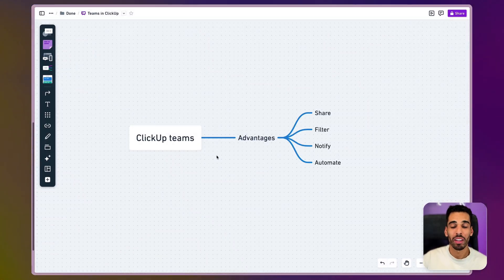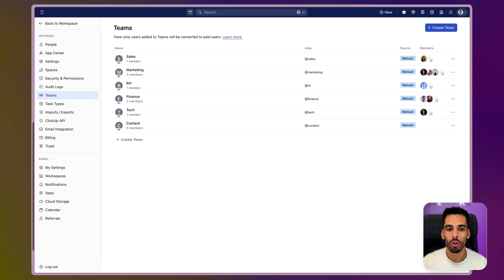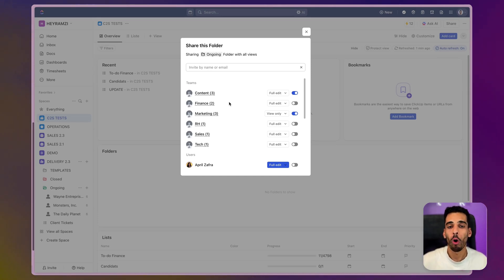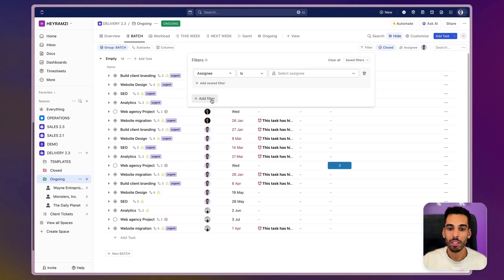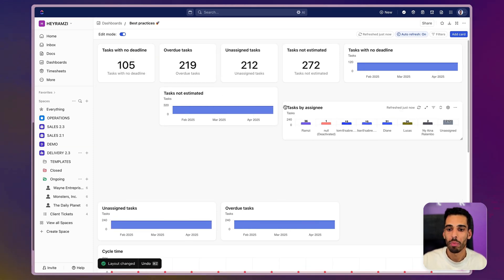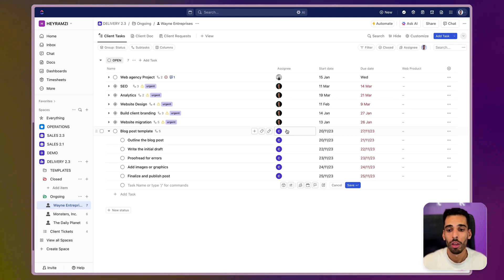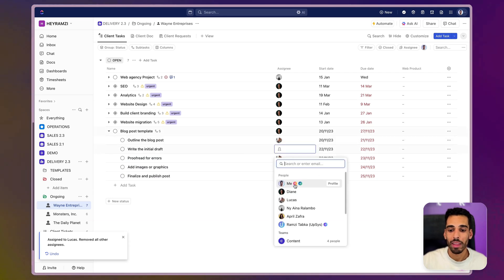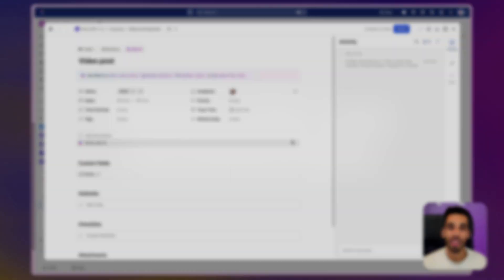ClickUp Teams Explained: How to Organize Your Workspace Like a Pro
If you're looking to optimize the management of your teams in ClickUp, you're in the right place. In this video, I talk about ClickUp Teams, how to create, manage and use them for smoother collaboration.

Whether you're new to ClickUp or trying to fix a messy setup, this short and sharp video will help you avoid common misconceptions and use Teams the right way.

👋🏻 ABOUT ME
Hey, I'm Ramzi
I help B2B digital agencies streamline their operations.
If you want to learn more about ClickUp, make sure you check out my services:

⏱️ HIGHLIGHTS
00:00 Introduction
01:02 Advantages of ClickUp Teams
01:58 Creating and Managing Teams
03:07 Sharing and Permissions
05:04 Dynamic Filters
07:11 Team Notifications
08:47 Templates and Automations
12:12 Conclusion and additional resources